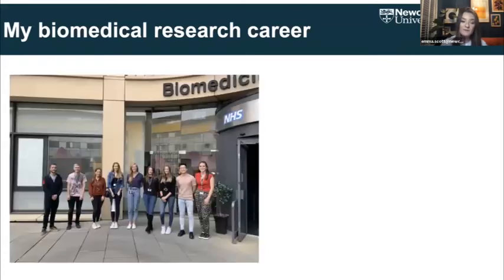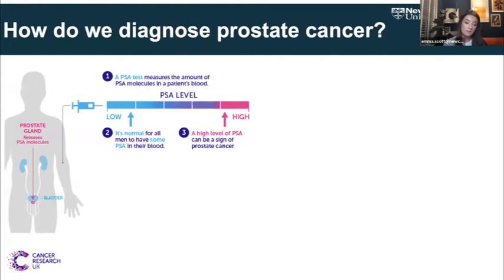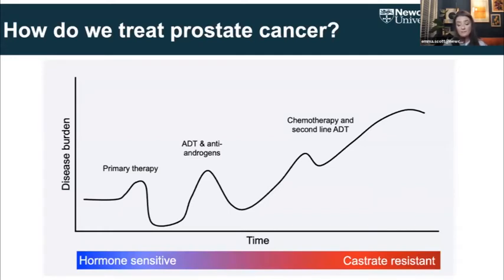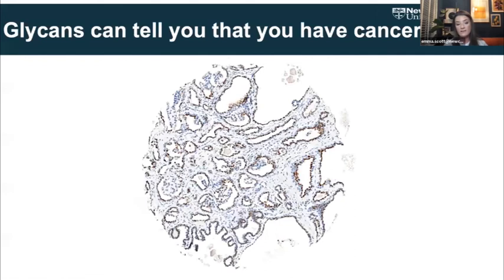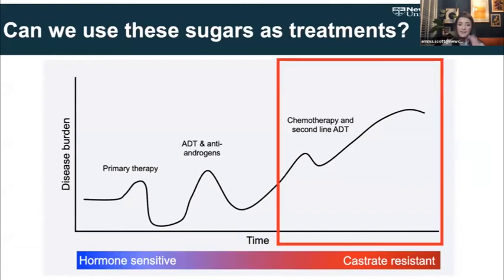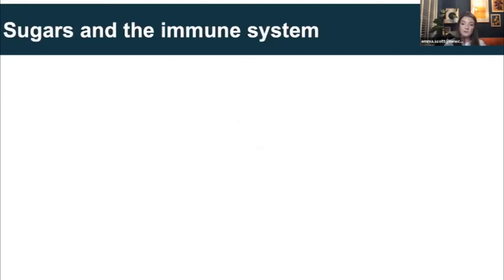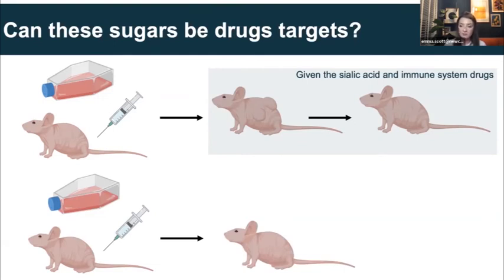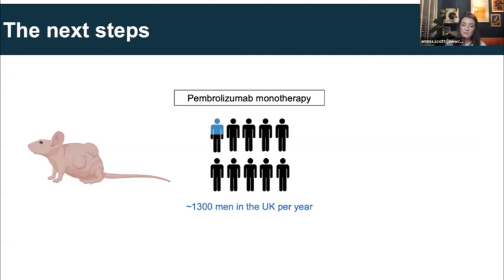Using sugar groups to diagnose and treat cancer | Mini Medical School 2021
Watch our fourth weekly Mini Medical School 2021 lecture by Dr Emma Scott.
Dr Emma Scott is a Prostate Cancer UK funded Travelling Prize Fellow at Newcastle University. After completing her PhD at Newcastle University, she joined the Cancer Glycosylation group as a Research Associate studying changes in sugar structures in prostate cancer.